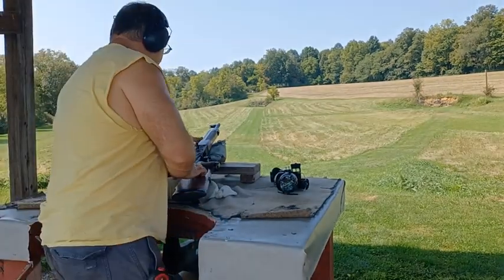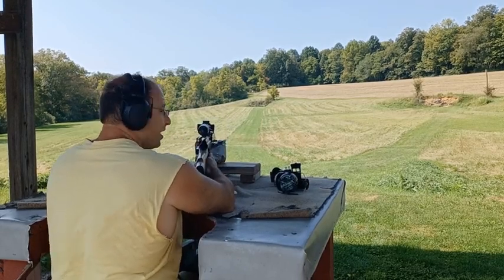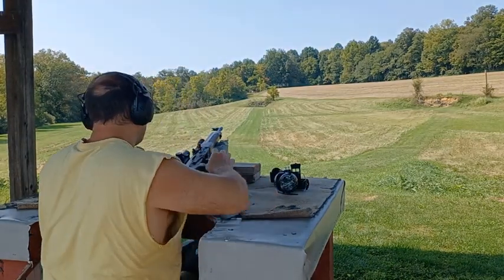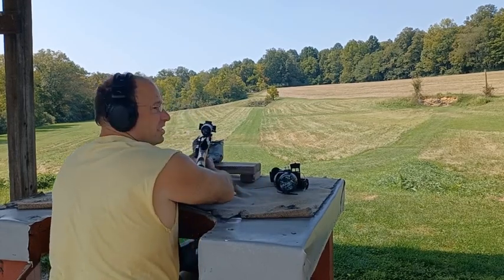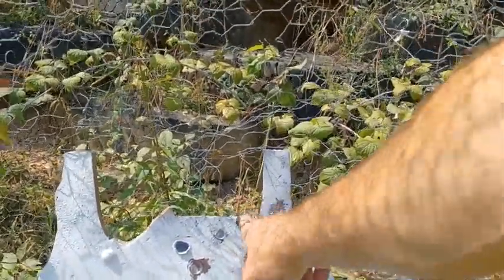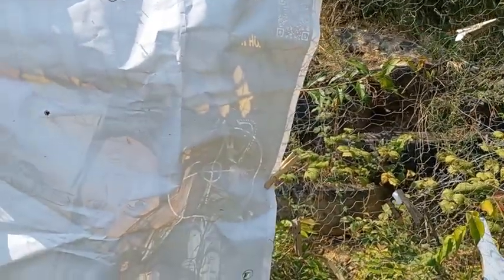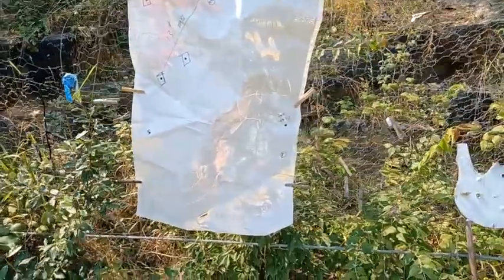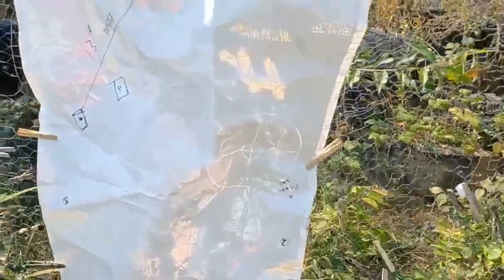AK 308 Veper - 300 and 400 yds